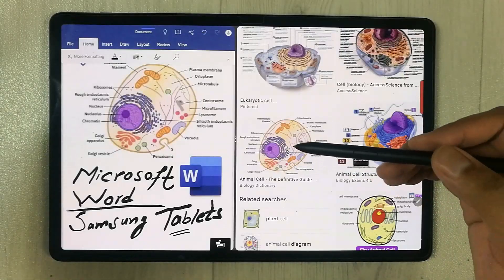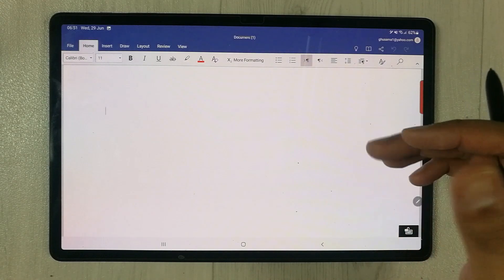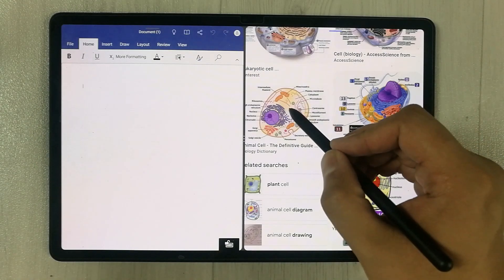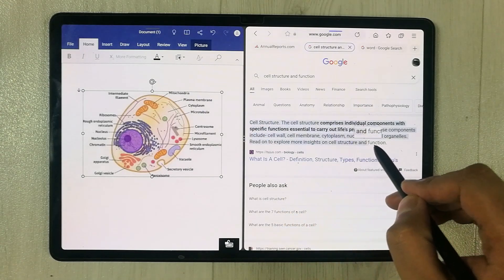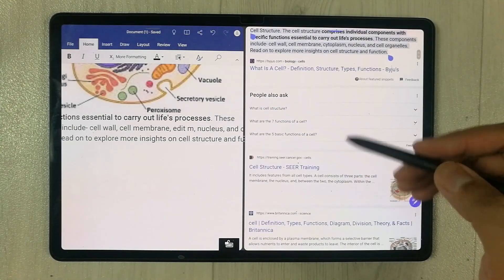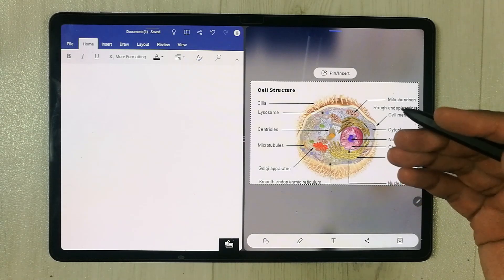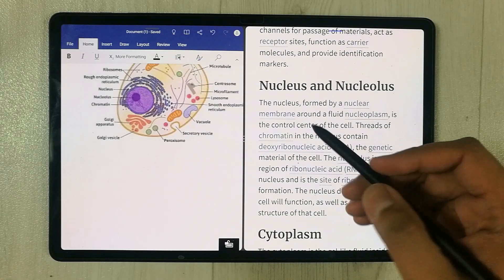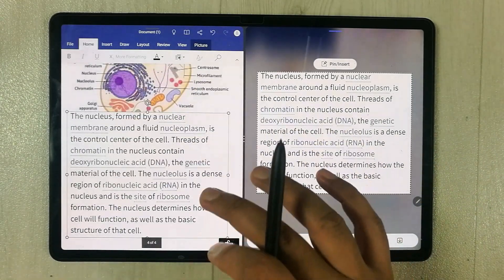How to Import Image and Text In Microsoft Word in Samsung Tablets - Split Screen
2 Pack SPARIN Screen Protector
tab s8 plus tempered glass
How to Import Image and Text In Microsoft Word in Samsung Tablets using split screen option
In this video i am showing you how to import text and images directly from google or any other website into microsoft word in samsung tablets. The device i am using is samsung galaxy tab s8 plus but this method will work on any other tablet. I am using the split screen option which is really helpful in multitasking. The microsoft word i am using is the paid version of microsoft word, as i am paying monthly subscription. The samsung s pen is really a productivity tool for using in microsoft word.